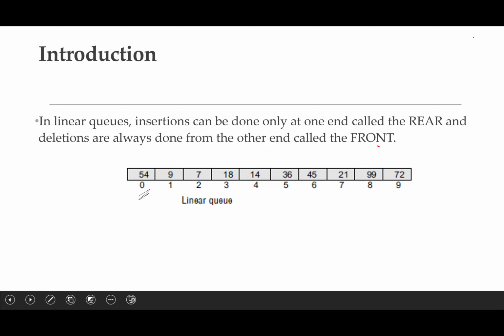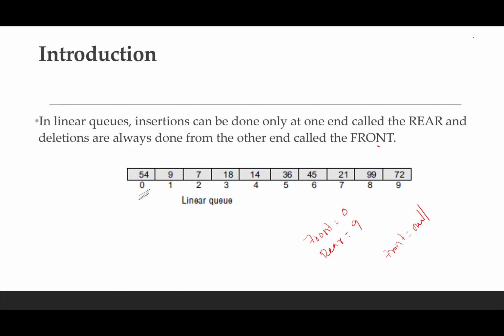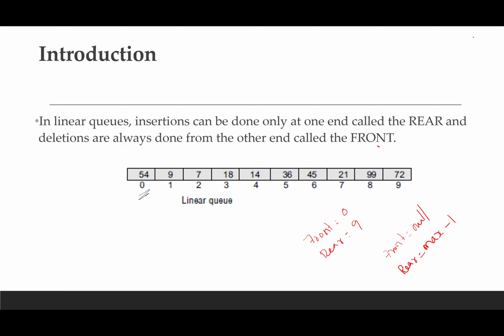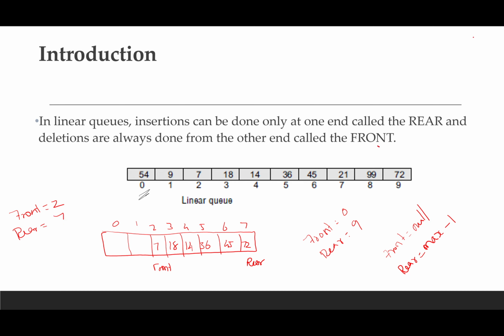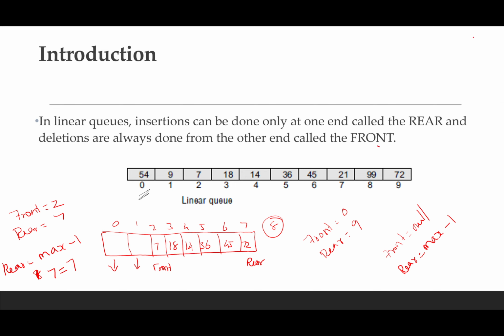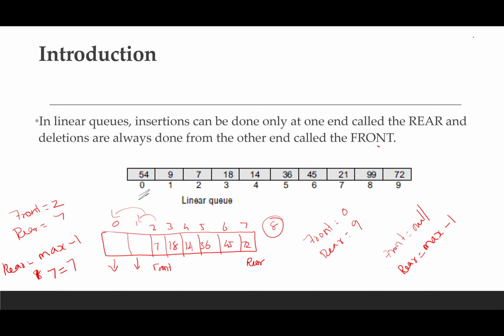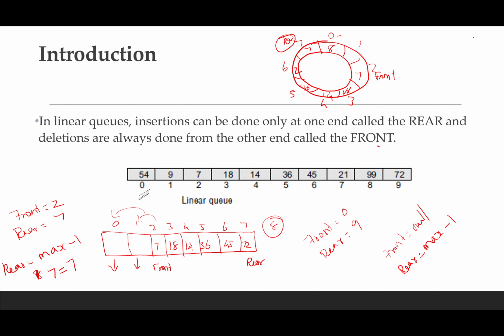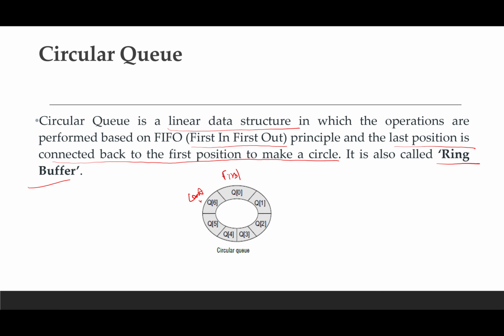57. Circular Queue